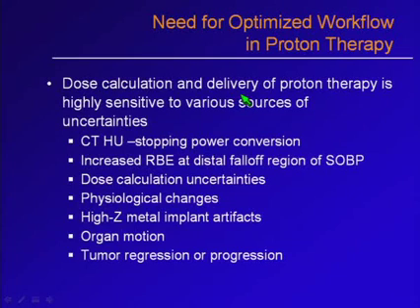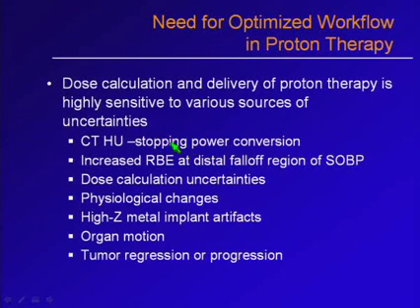Code of Practice for the Proton Therapy System clip5